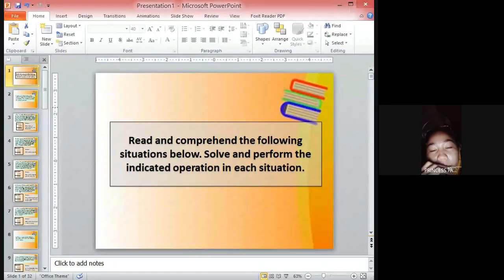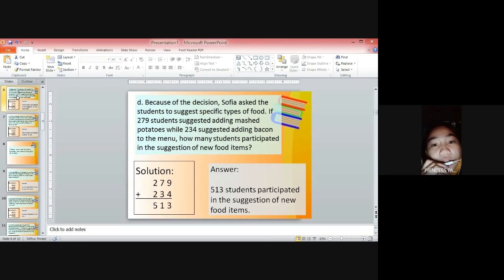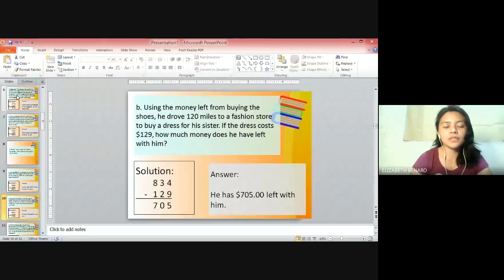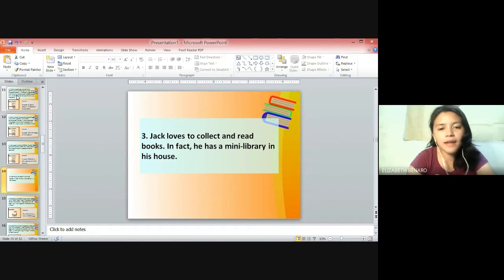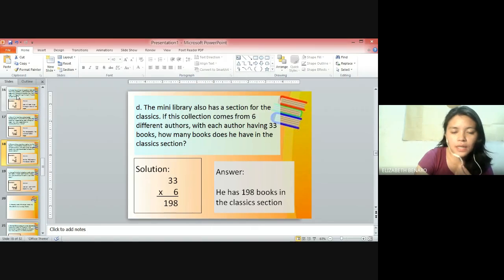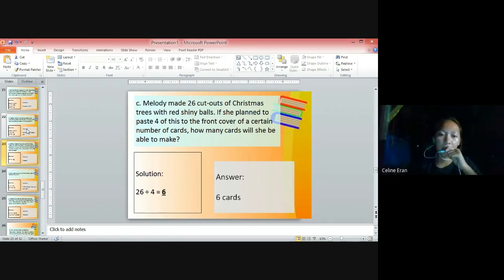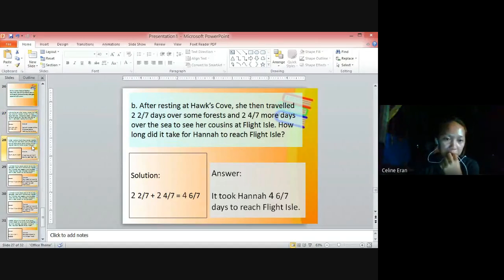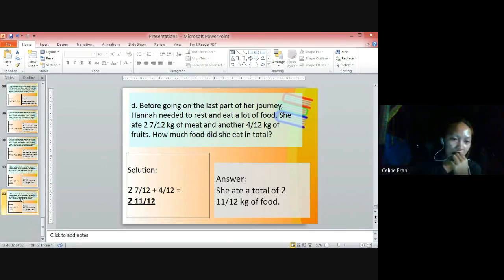EDMT - Let's Analyze 3 - Groupwork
EDMT1
Groupwork of:
Benaro, Elizabeth
Eran, Celine Shaira
Patiňo, Princess